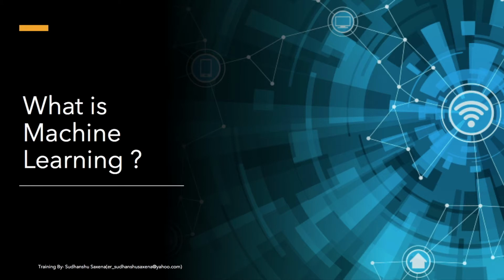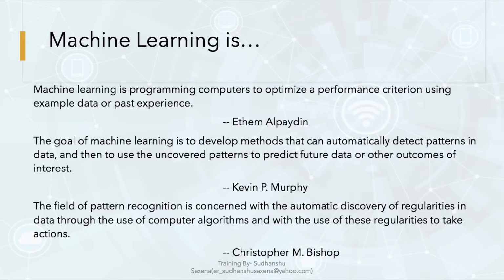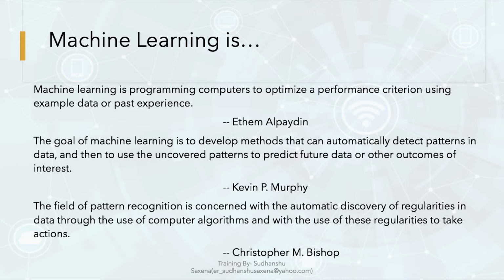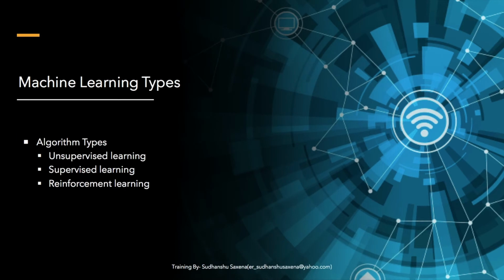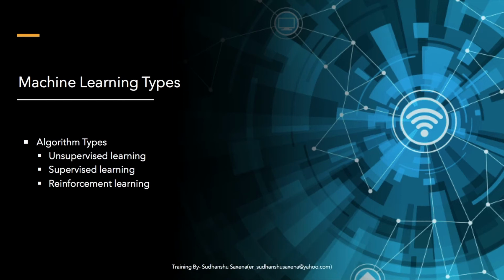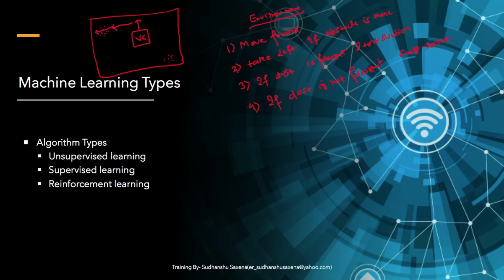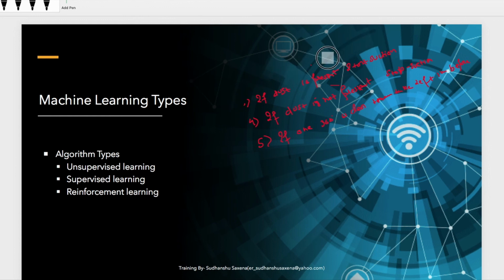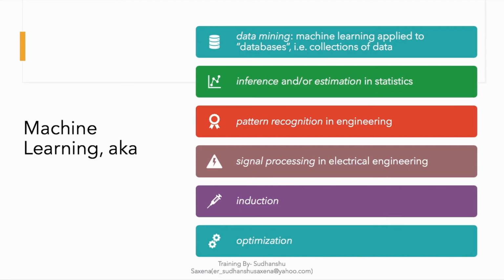Machine Learning explained | Artificial Intelligence | Part: 11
👉🏼 Hi, my name is Sudhanshu Saxena and I’m a Senior Data Scientist. I’ve curated this course on Introduction to Artificial Intelligence to help learners like you.

In part 11, we’ll dive deep into the concepts of Machine Learning. What does it mean? What are the different types of Machine Learning algorithms? How does a machine learn? and much more!

Time stamps:
0:00- 0:51→ Introduction/ Recap
0:52- 3:44 →  Introduction to Machine Learning
3:45- 8:37 → What is Machine Learning?
8:38- 10:14 → Definition of Machine Learning
10:15- 22:47 → Types of Machine Learning algorithms
22:48- 25:55 → How a Machine Learns?
25:56- 26:15 → Usage of Machine Learning

In case you missed it, don’t forget to watch